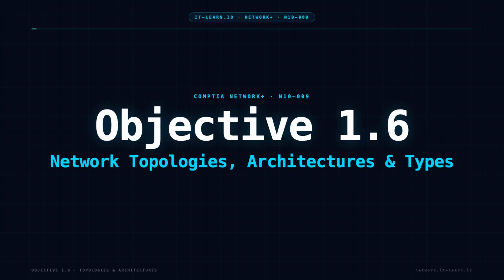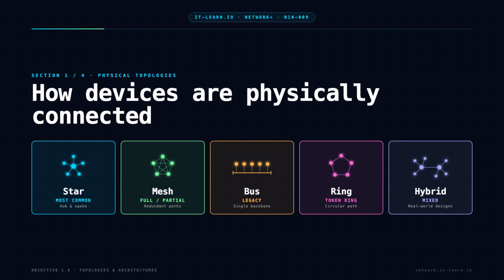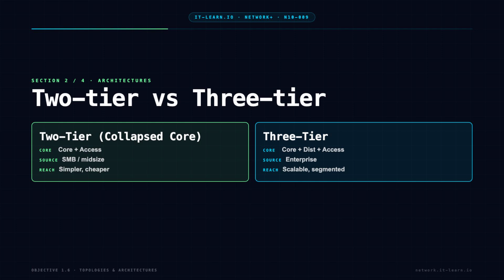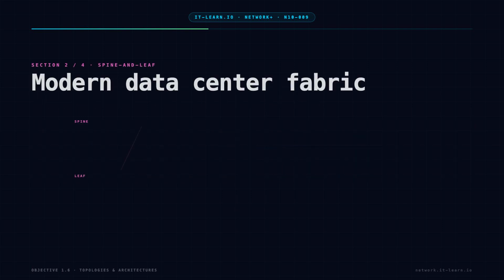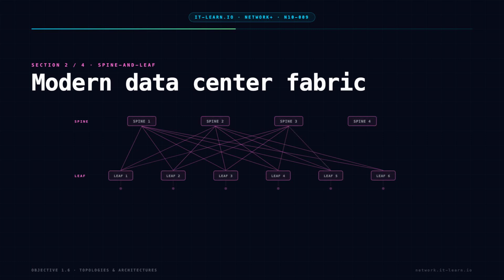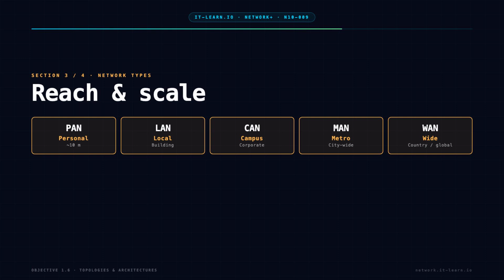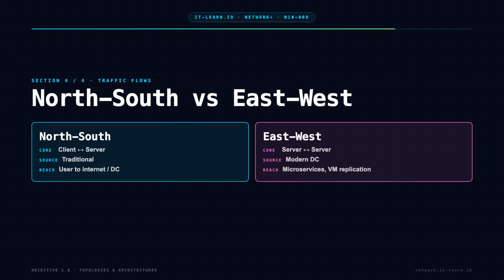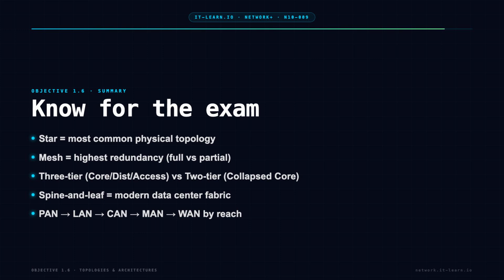Network Topologies Explained — Star, Mesh, Spine-Leaf & 3-Tier (N10-009)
Master CompTIA Network+ N10-009 Objective 1.6 — Compare and Contrast Network Topologies, Architectures, and Types. In this lesson, we break down all five physical topologies (Star, Mesh, Bus, Ring, Hybrid), the two-tier vs three-tier architecture debate, the rise of spine-and-leaf in modern data centers, and how networks scale from PAN to LAN to WAN.

With animated topology diagrams and architecture visuals, you'll see exactly how each design connects devices — not just read about it.

✅ The 5 physical topologies: Star, Mesh, Bus, Ring, Hybrid — visualized
✅ Hub-and-spoke vs full mesh vs partial mesh
✅ Two-tier (collapsed core) vs three-tier (Core / Distribution / Access)
✅ Spine-and-leaf: the modern data center fabric
✅ Equal-cost multipathing (ECMP) and east-west traffic optimization
✅ Network types by reach: PAN, LAN, CAN, MAN, WAN
✅ North-South vs East-West traffic flows
✅ Why modern workloads changed everything

0:00 Introduction
0:17 Physical Topologies (Star, Mesh, Bus, Ring, Hybrid)
1:43 Two-Tier vs Three-Tier Architectures
2:52 Spine-and-Leaf — Modern Data Center Fabric
3:56 Network Types (PAN, LAN, CAN, MAN, WAN)
5:09 Traffic Flows — North-South vs East-West
6:18 Exam Summary — Know This for the Test

• Star = most common physical topology (hub + spoke)
• Full Mesh = every device connects to every other → maximum redundancy
• Partial Mesh = critical devices only → balance of cost vs redundancy
• Two-Tier (Collapsed Core) → SMB / mid-size: Core + Access
• Three-Tier → Enterprise: Core + Distribution + Access
• Spine-and-Leaf → Modern DC: every leaf to every spine, ECMP
• PAN (~10 m) → LAN (building) → CAN (campus) → MAN (city) → WAN (country/global)
• North-South = client-to-server (traditional)
• East-West = server-to-server (microservices, VM replication, modern DC)

This is part of the complete CompTIA Network+ N10-009 training series from it-learn.io — structured, visual, exam-focused lessons for every objective.

Previous lesson → Objective 1.5: Transmission Media & Transceivers
Next lesson   → Objective 1.7: IPv4 Network Addressing